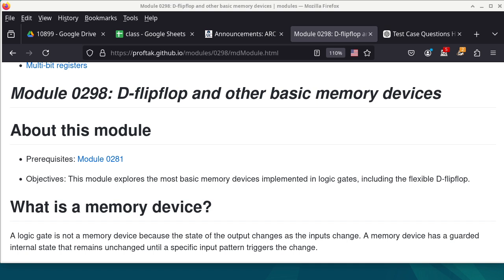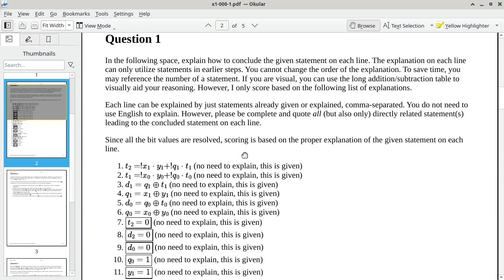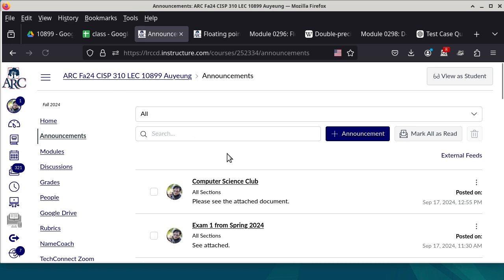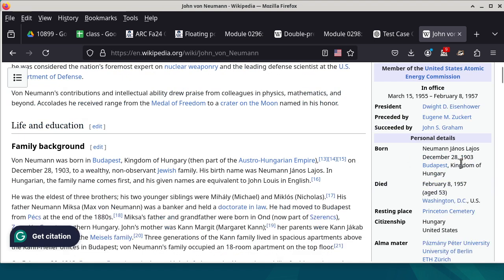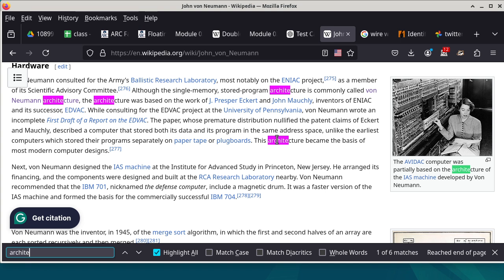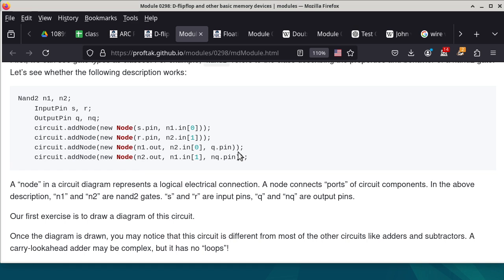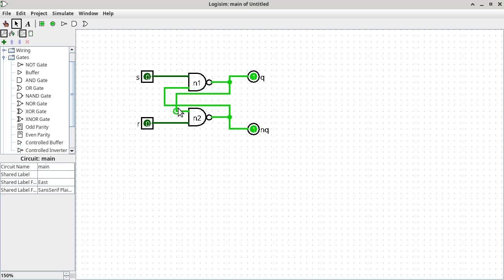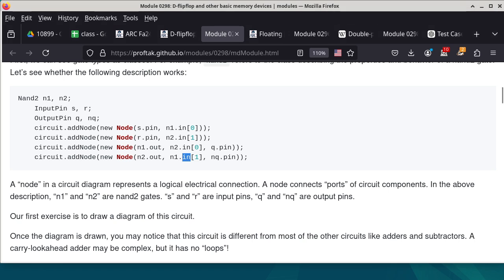20240919 CISP 310 nand2 based SR latch